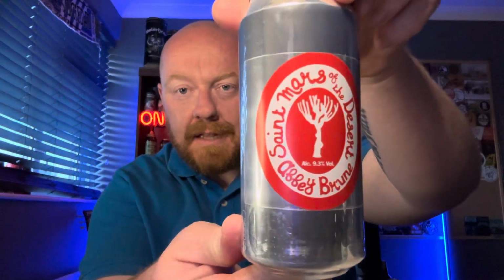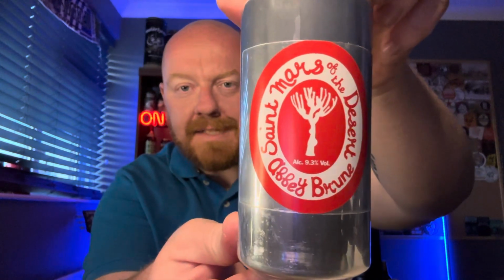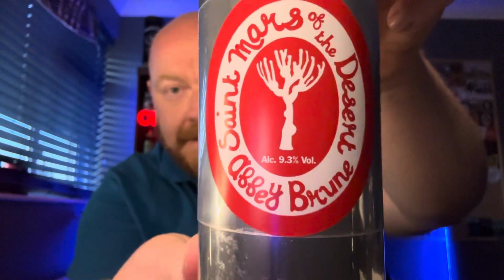*SHEFFIELD GOES BELGIAN* - St Mars Of The Desert - Abbey Brune